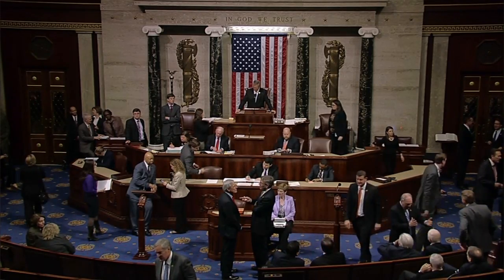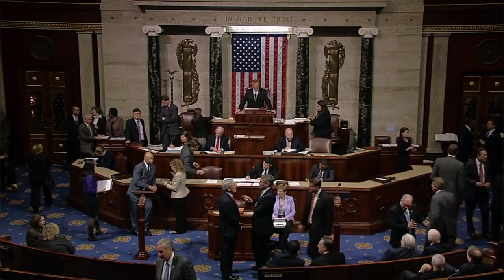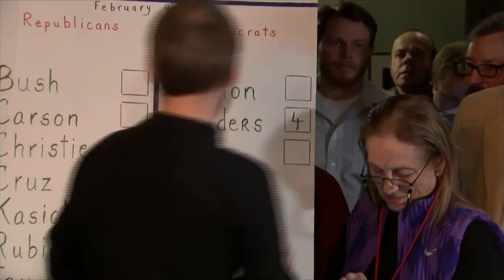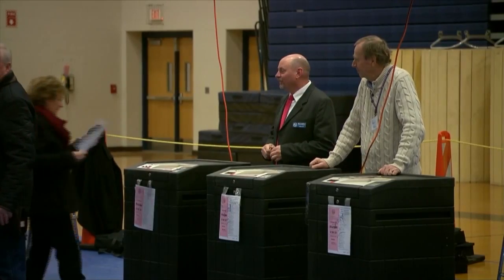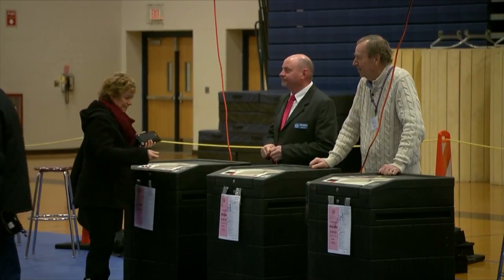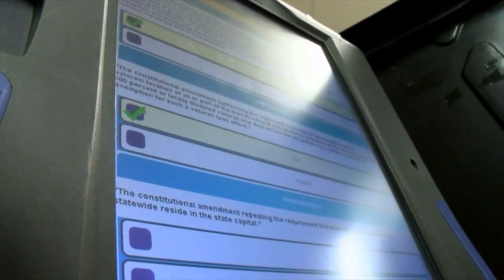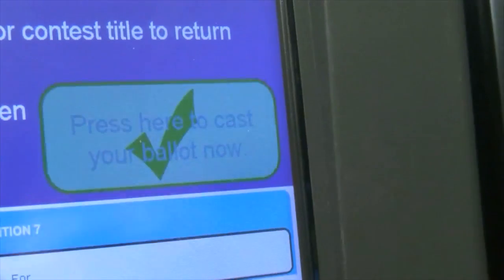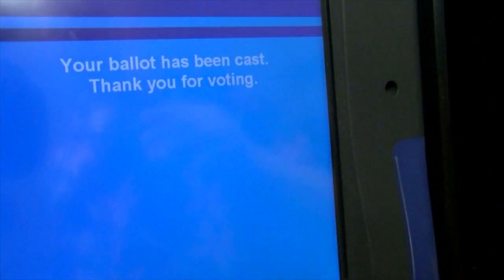Say What? The Election Process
Rio Grande Valley residents share their knowledge of the political process.